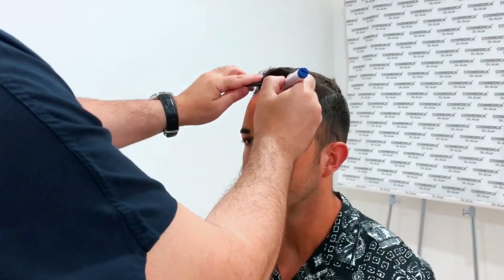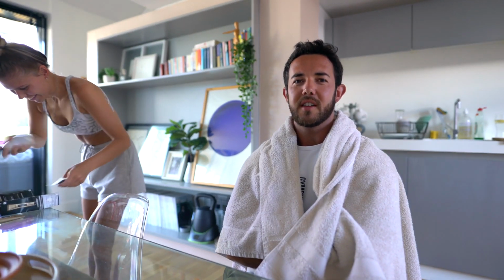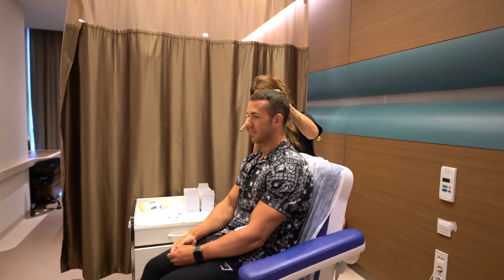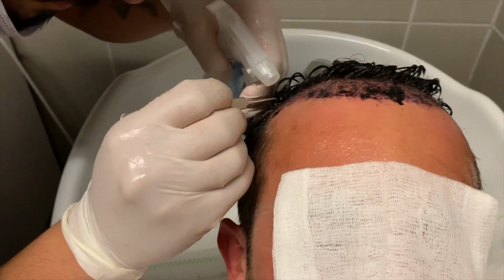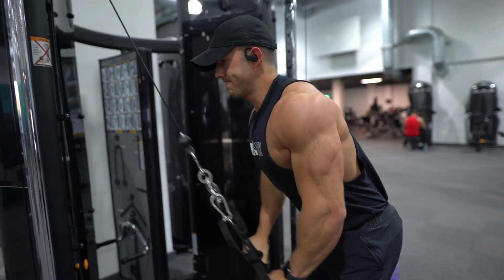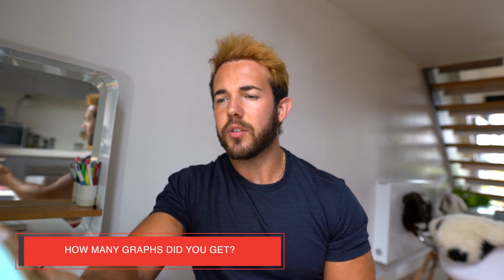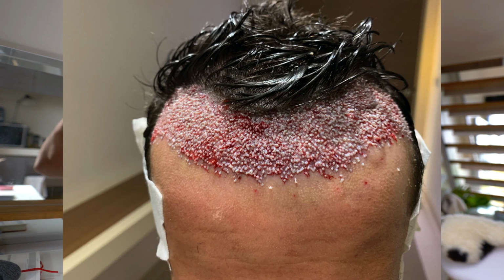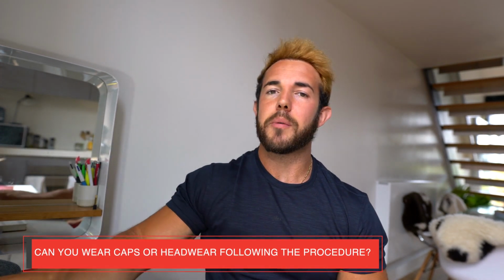I Got A Hair Transplant In Turkey **& this is what it looked like 12 months later**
A full year on from my hair transplant I had done in Turkey... Any questions please drop in the comments